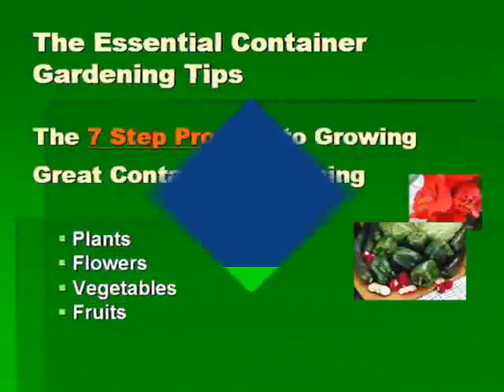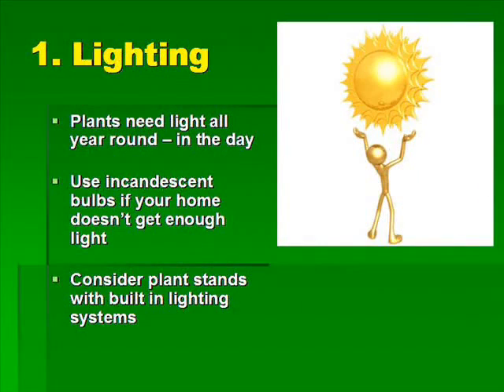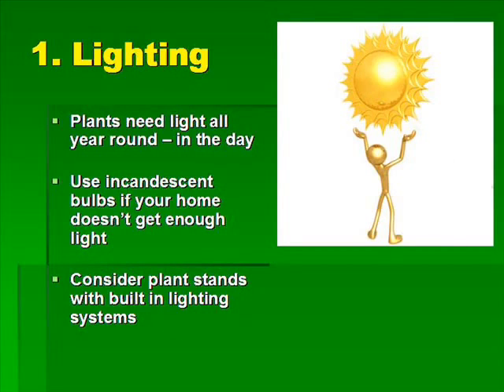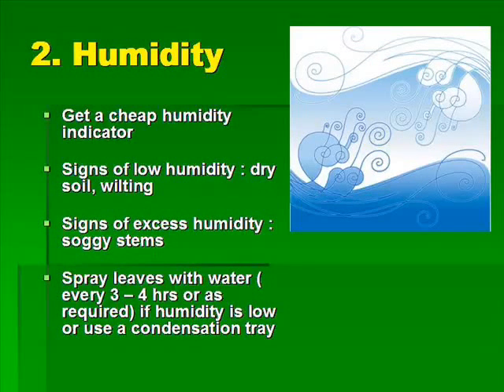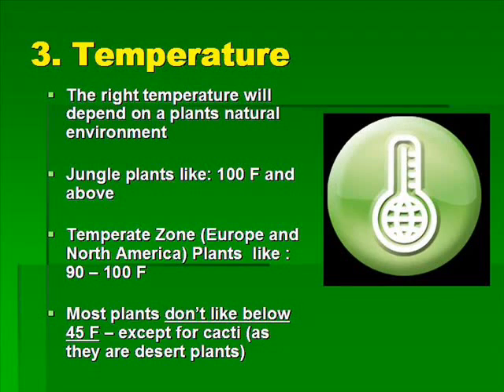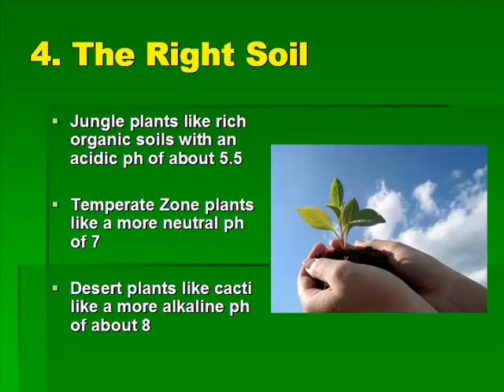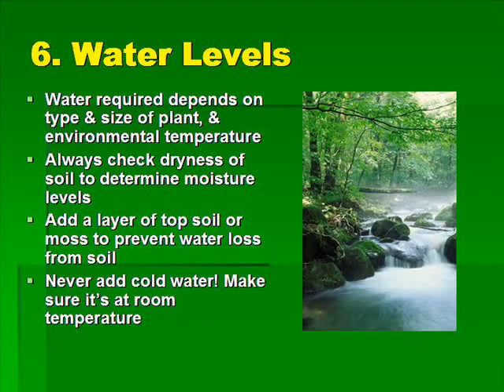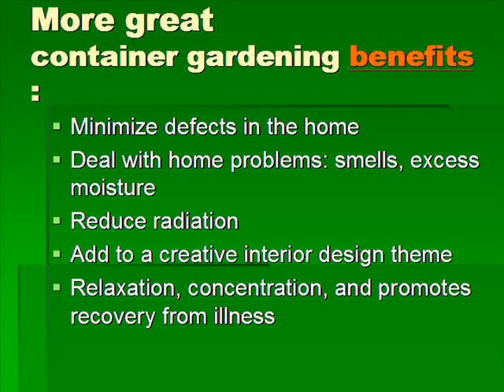Gardening Tips and Tricks: Learn How to Grow an AMAZING Garden in Containers!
Click link above to get your FREE $500 Dollar Home Depot Gift Card! You can use it

to buy supplies! ;)

You cant bear to toss your beloved old blue porcelain bowl set. And maybe that Michelin tire might come in handy again, so you should keep it. Although you might not use recycled porcelain bowls or apple barrels but rather terra cotta or woven pots, the simple concept of growing plants in pots or urns in addition to other objects, offers you a variety of enjoyable and creative ways to maintain and experiment with your garden.

The concept of container gardening existed before Boccaccios Isabella planted her lovers noggin in a pot of basil: the Egyptians and Romans likely developed the idea.

Of late, container gardenings popularity grew in southern California in the 1950s, and since then interest has escalated steadily. This brief guide is designed to facilitate decisions in planning and growing your garden in containers, since you will need to select the right containers and their ideal locations and plants.

Container Gardening Advantages

What makes container gardening so great? Consider the following short list of pluses.
Flexibility

Containers allow you to enjoy plants in areas where a traditional garden is awkward or impossible. Even with limited space in an urban apartment, you can grow fruits, vegetables, flowers and shrubs just about anywhere. Plants thrive on rooftops, decks, balconies, stairs and even on the stoop of your mobile home. And if you have a nice outdoor garden, you can vary your selection or save yourself the trouble of walking out to the yard on your sore ankle.

Container gardening also enables you to experiment with plants and to optimize or to control environmental conditions. If you live in New Hampshire, you can offer your sun-starved vegetables and herbs more light indoors or you can grow cacti or parsley in dry, well-drained soil that just doesnt exist in your outdoor garden. And if you live in Arizona, you can shelter those Siberian crabapple plants.

Your hanging wire baskets and old tin buckets can restrain plants such as sage that spread quite easily in an ordinary garden by containing them alone or in reserved areas.

Additionally, you can grow different types of plants in one cordoned container in order to allow plants to exist in symbiotic relationships (see below). Plants help each other to survive. For example, oregano repels insects that bother broccoli and enhances the flavor of beans.

On the other hand, containers allow you to offer special attention to your favorite fennel plant or cascablanca lily. If your particular herb sits on your windowsill next to your desk, then you can determine each day whether or not it needs a little more water or compost.
Mobility

Plants in containers can be moved easily. Whether its shifting your pots of gardenias from your front porch to your backdoor during the rainy or cold season or transporting them to a new home, your plants can go with you.

Do you have heavy pots? Then garden dollies can transport those containers indoors during an early frost.
Pest Control

If pests infect your calendula, you can easily move and treat those containers with appropriate sprays without disturbing other plants.

Additionally, you can arrange containers so that plants can attract and repel insects or flies according to your needs. Some plants emit allelochemicals from their roots or leaves, which repel pests. For example, sweet basil can frighten away hover flies that bother your fennel. And beans attract insects that eat leaf beetles, which harm your corn.